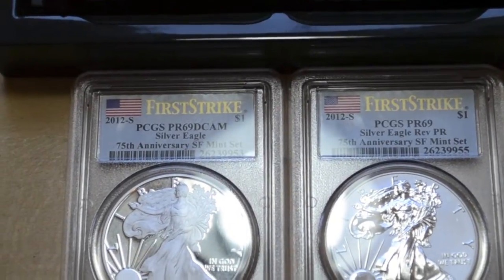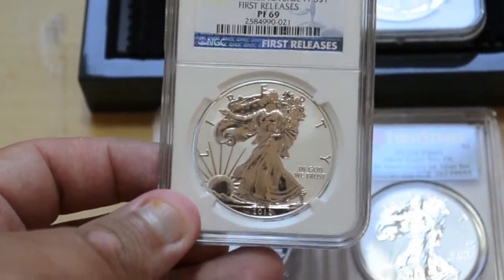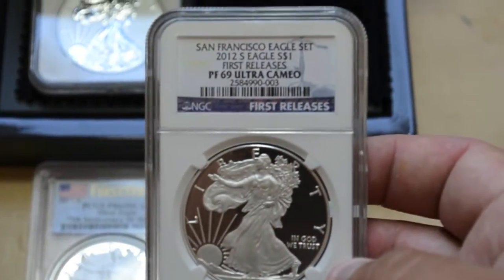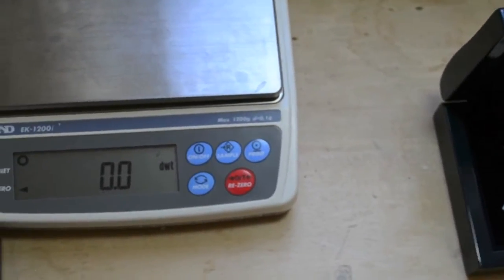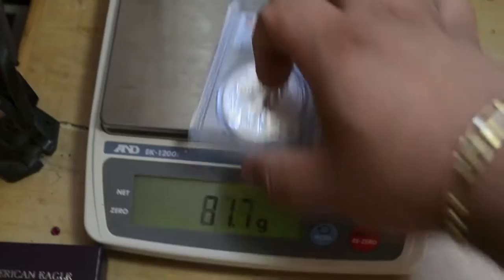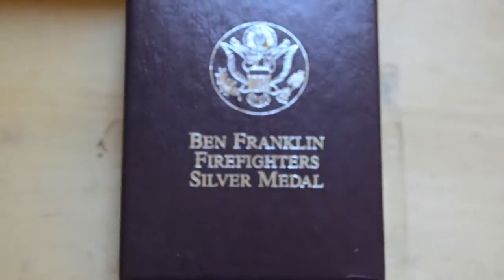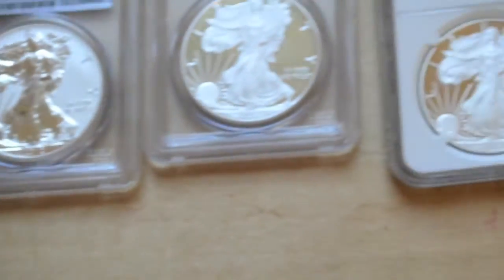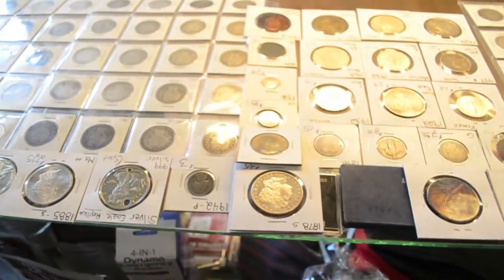2012s 75th Anniversary American Silver Eagle Proof and Reverse Proof Set! PCGS and NGC Graded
There are only designer handbags currently listed, please check back for sports memorabilia and coins.

2012s 75th Anniversary Proof SET! Silver American Eagles

Bought these and thought i should share!

Love the Reverse Proof!